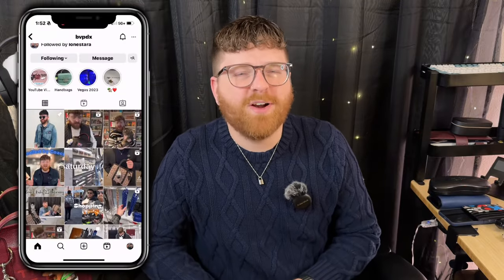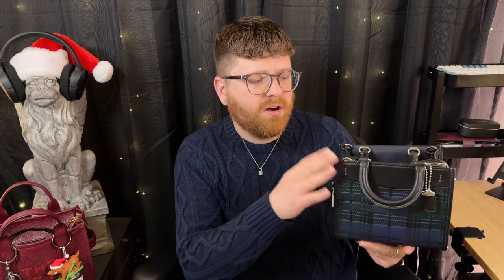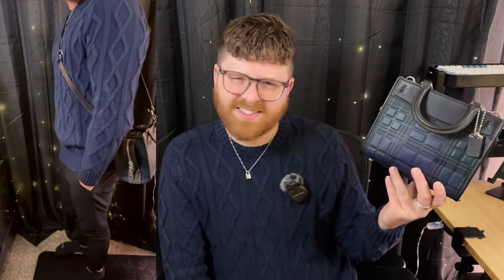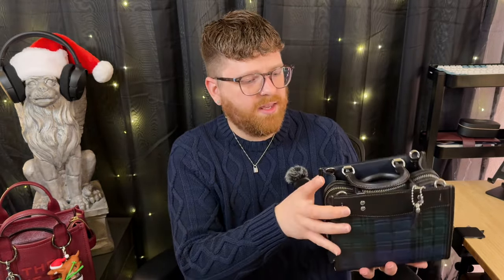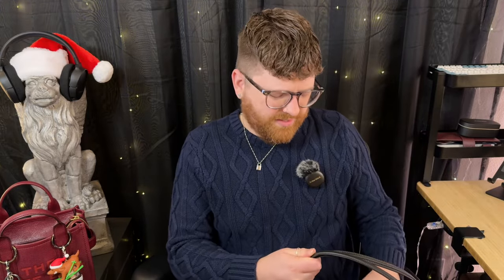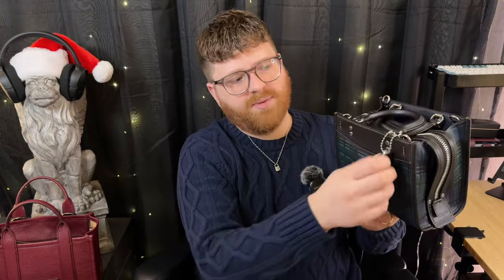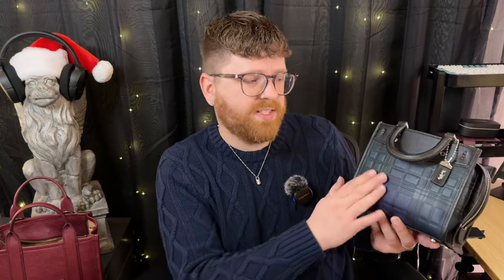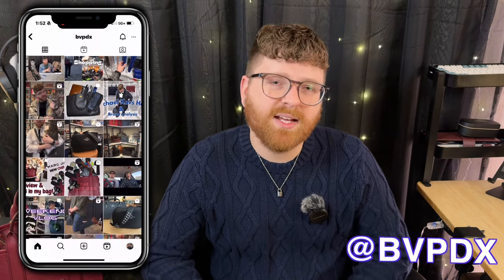My First Coach FAIL | Honest Review: Coach Rogue 20 with Plaid Print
I encourage you to explore any bag you find interesting and hope that my honest take of the Coach Rogue 20 will at least give you items to think about before purchasing.

If you’re into gaming, my boyfriend and i stream on Twitch and we have a YouTube, Instagram, and TikTok @BoyfriendsStream